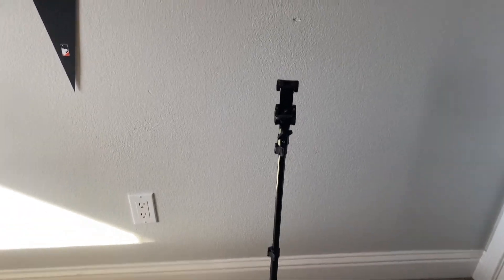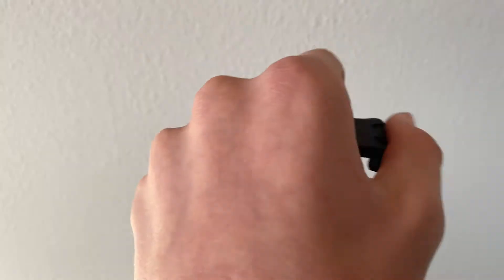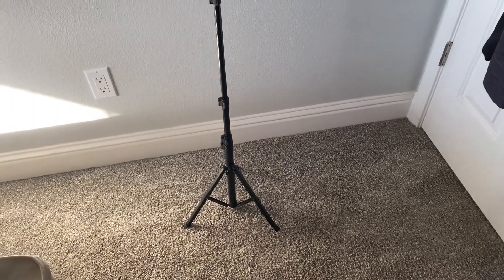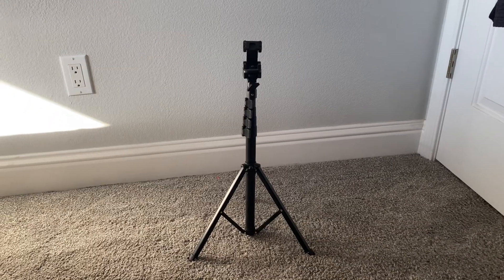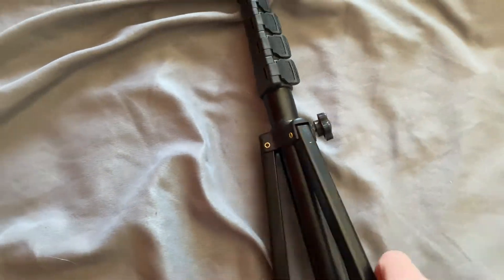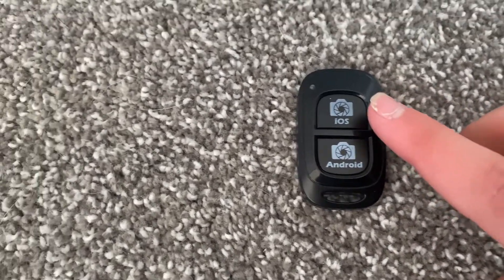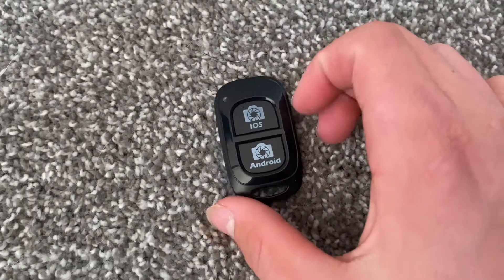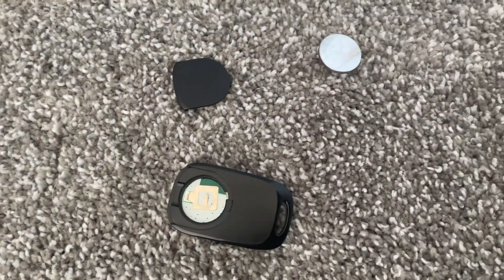Reviewing the Ubeesize tripod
Today i'm reviewing the Ubeesize tripod.